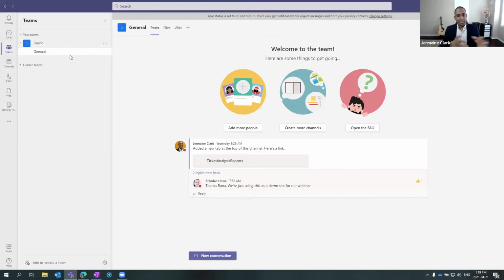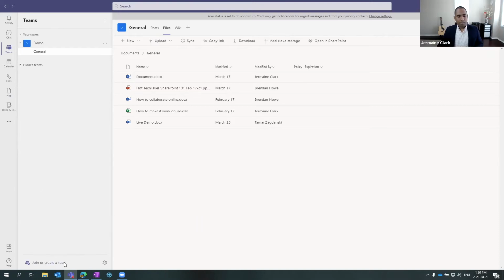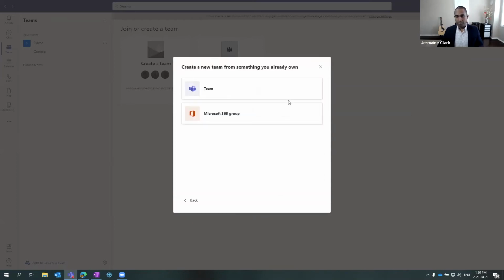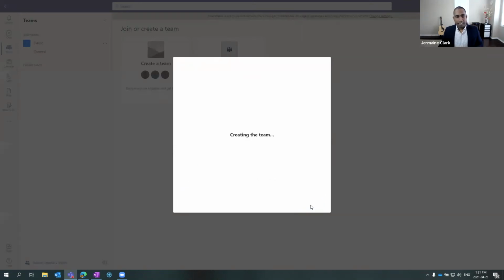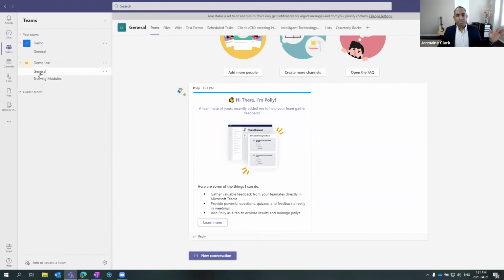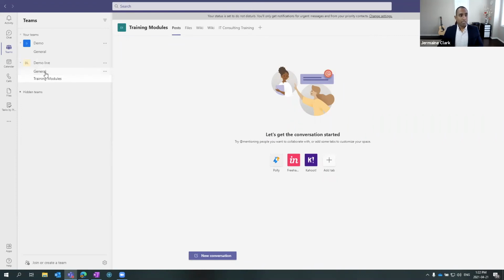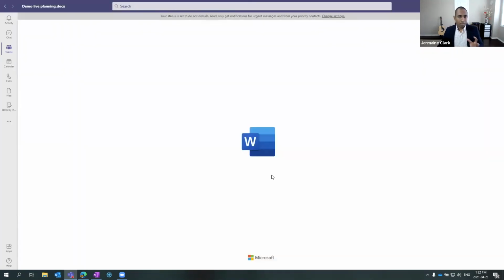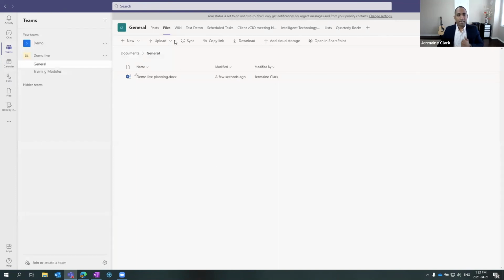Microsoft Teams 101: Creating New Teams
In this video, Jermaine Clark, Director of Intelligent Technology Consulting at Techify Inc., demonstrates how to create new Teams within Microsoft Teams.